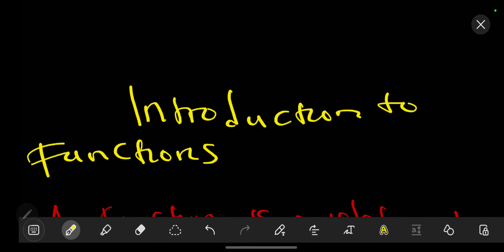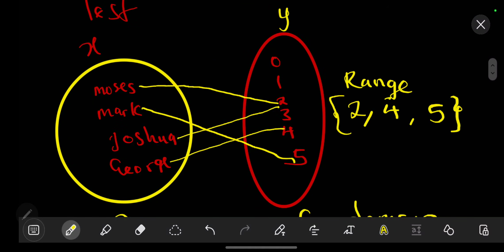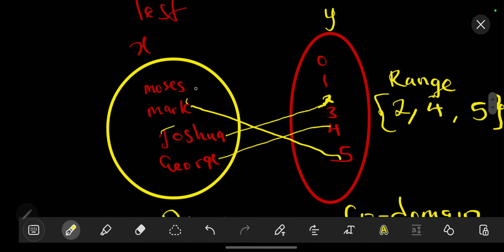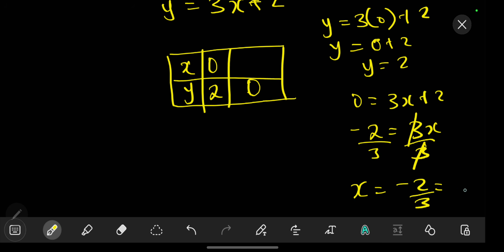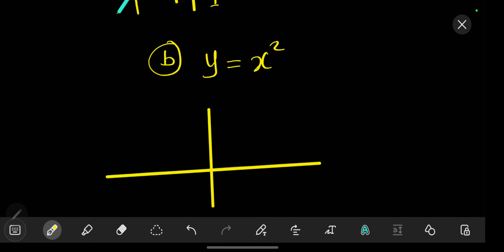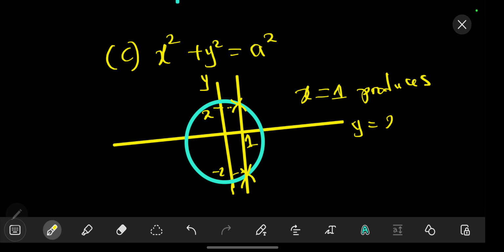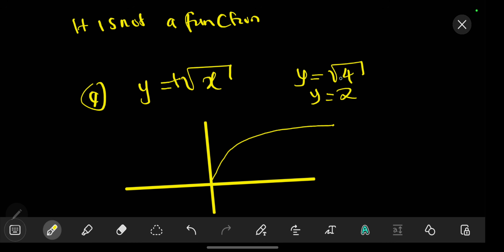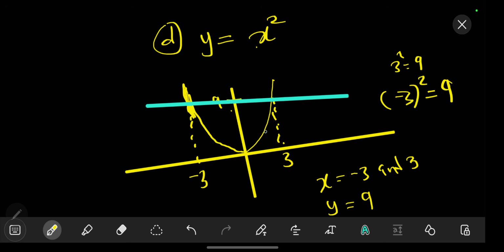Introduction to functions. Identifying Whether an Equation is a Functions or not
In this lesson, we introduce the concept of functions in mathematics and learn how to identify whether a given equation or relation is a function or not. This topic is essential for algebra, calculus, and many real-life applications of mathematics.
You will learn:
What a function is and how it differs from a general relation
The meaning of domain and range
How each input (x-value) must correspond to only one output (y-value)
How to test equations and relations to see if they are functions
The vertical line test explained clearly
Common examples of functions and non-functions
Typical mistakes students make when identifying functions
This video is ideal for secondary school, high school, and introductory college mathematics students. Concepts are explained step by step using simple language and clear examples.
📌 Topics covered:
Functions and relations, domain and range, vertical line test, equations vs functions, algebra basics.